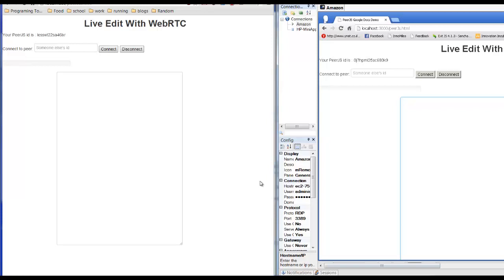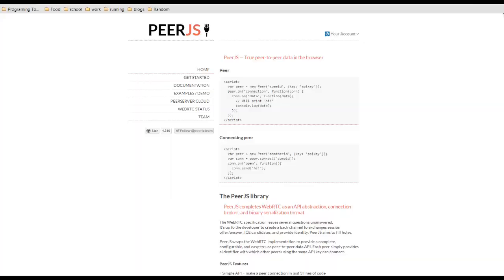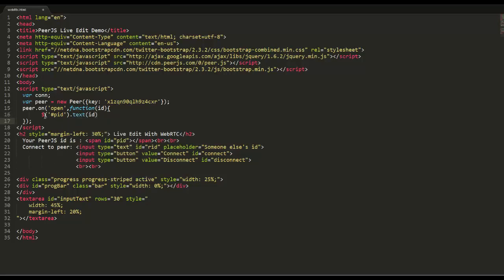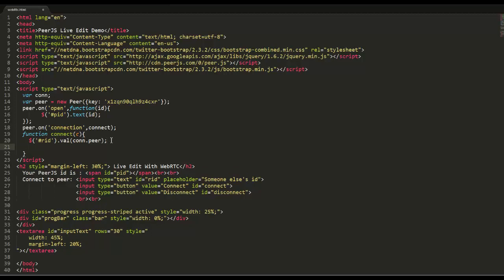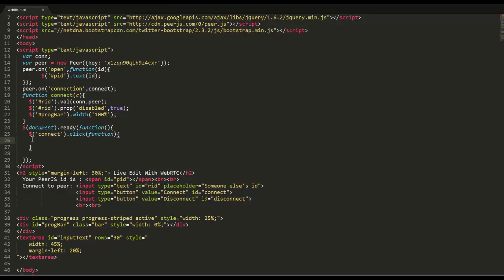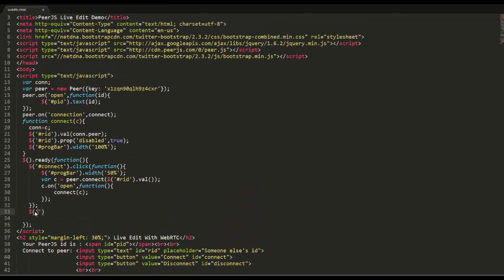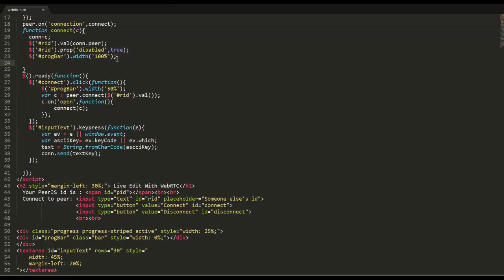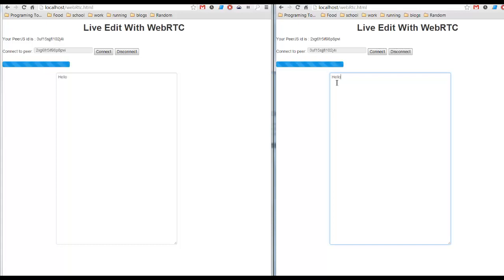Build A Live Editor With WebRTC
In this tutorial I'm creating a live editor using WebRTC with the Javascript library PeerJs.